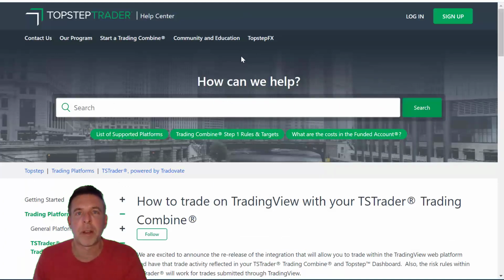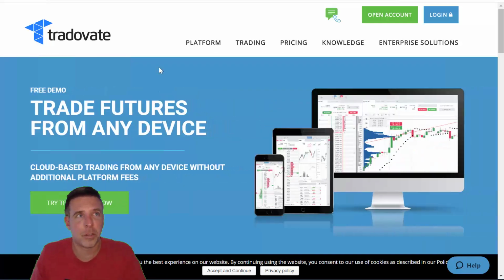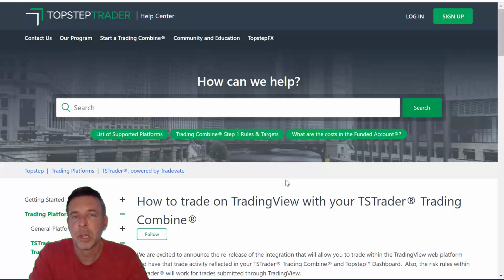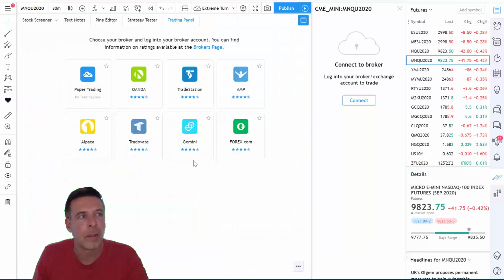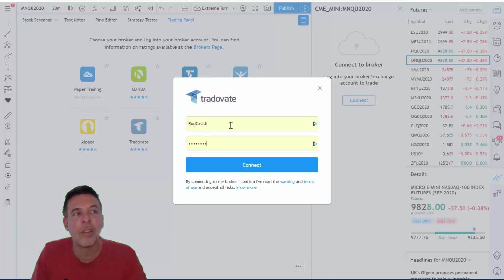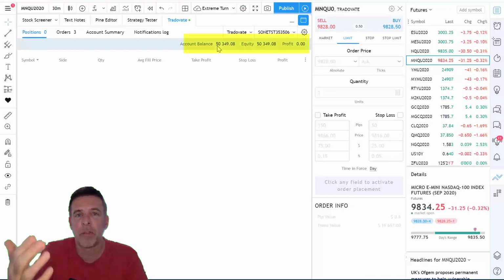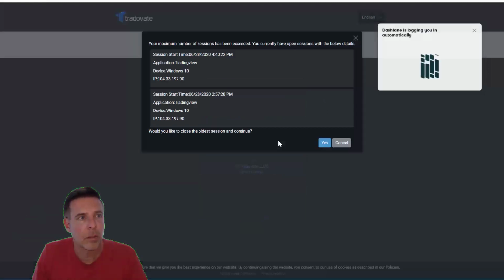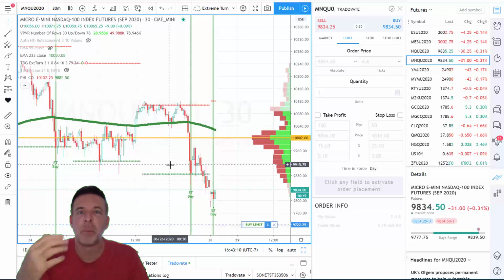How To Trade Your TopStepTrader Combine Using TradingView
Topstep

You can now trade your simulation account from futures prop trading firm TopStepTrader using TradingView.  See how it all work in this video.